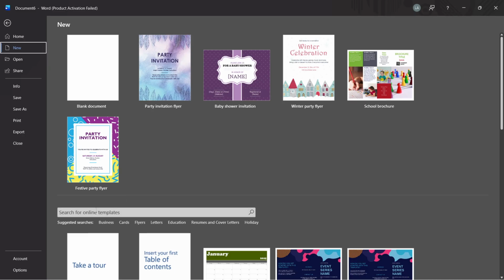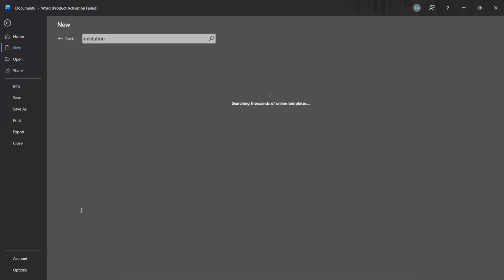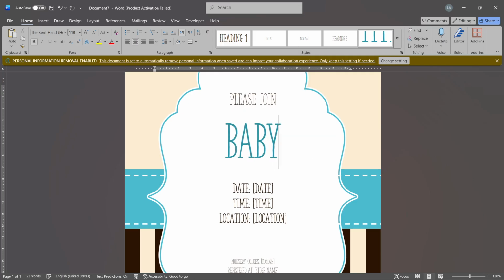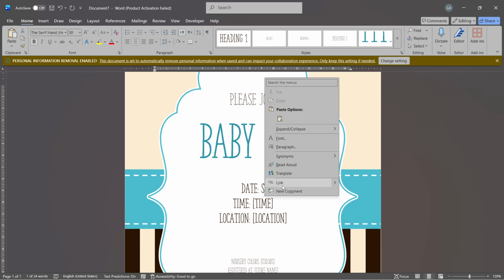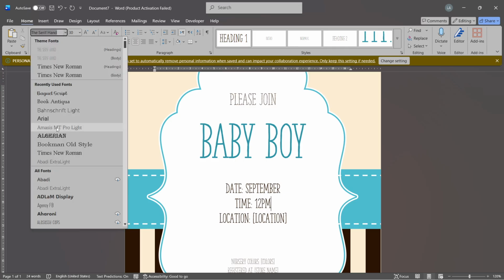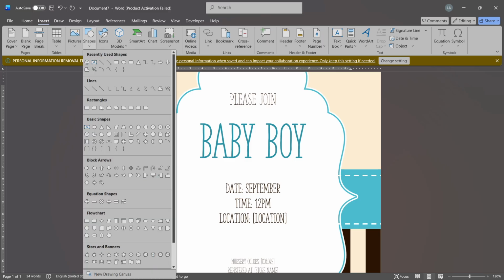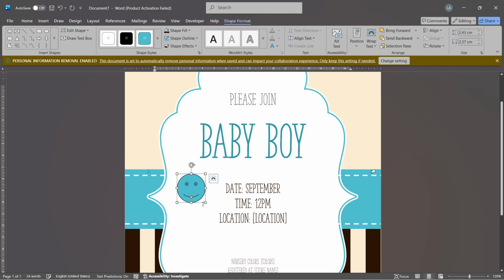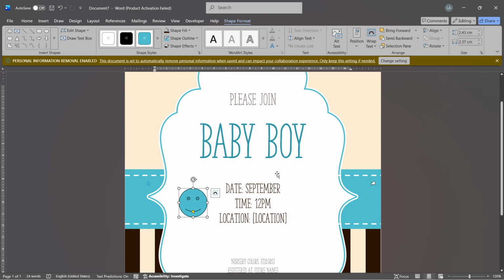How to Create Invitation Card in Microsoft Word [2026 Guide]